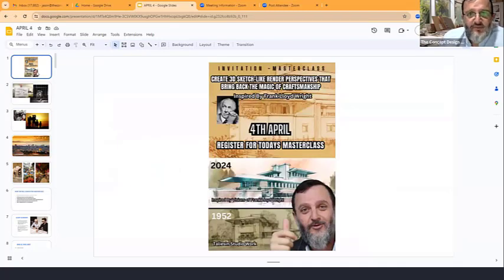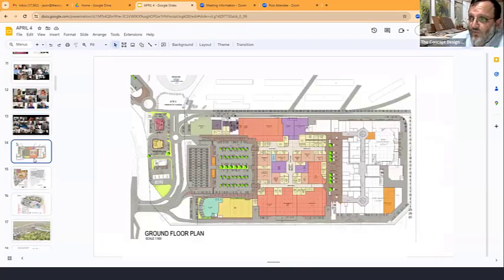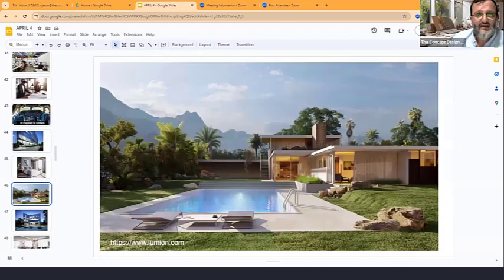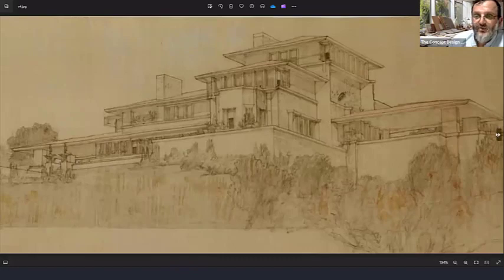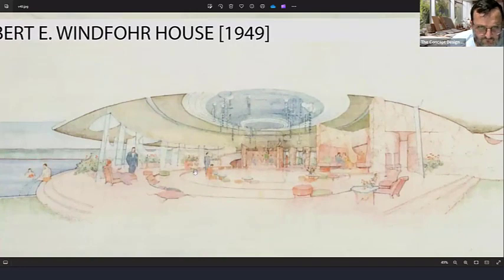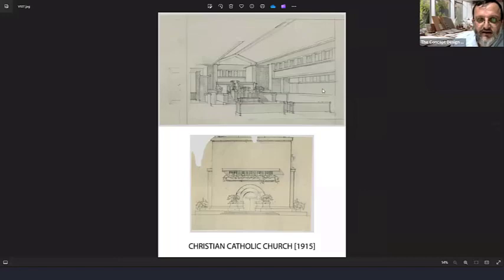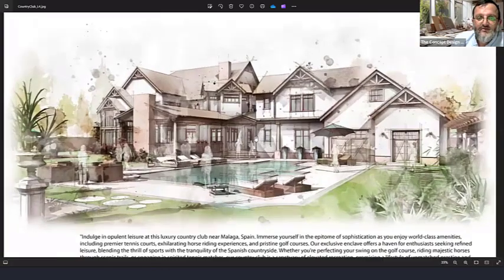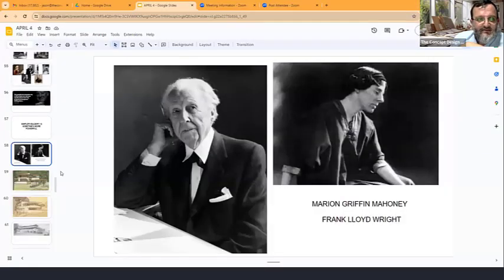Create 3D sketch-like render Perspectives that bring back the magic of craftsmanship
Create 3D sketch-like render Perspectives that bring back the magic of craftsmanship || The Concept Design Architect

Tonight, we delve into crafting 3D sketches, infusing magic into our work. I'm Jason, with years in commercial design, seeking efficiency without sacrificing quality. From Jerusalem, I blend old and new, bringing diverse experiences. Join us to master efficient 3D communication, forging stronger client connections and enhancing your portfolio. With streamlined methods, regain control of your design narrative, unlocking boundless creativity.

Lets chat and take a look at your work to give you a critique